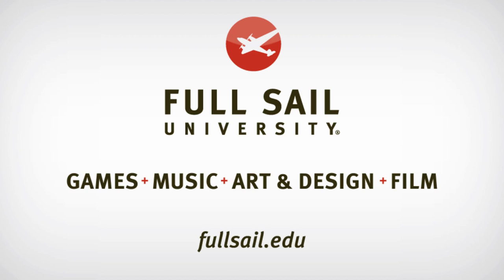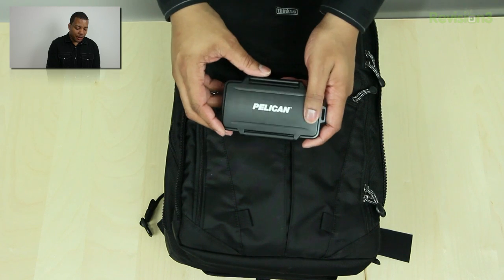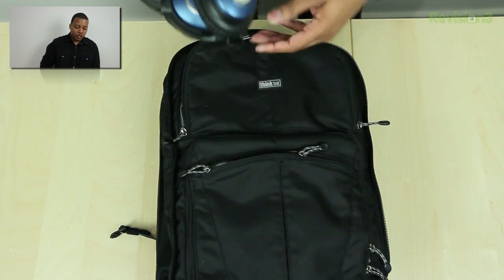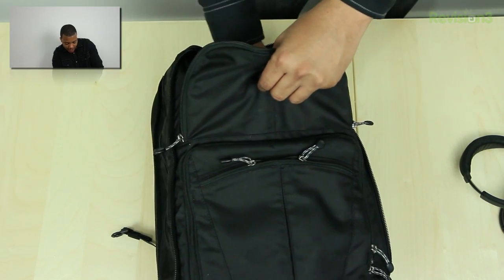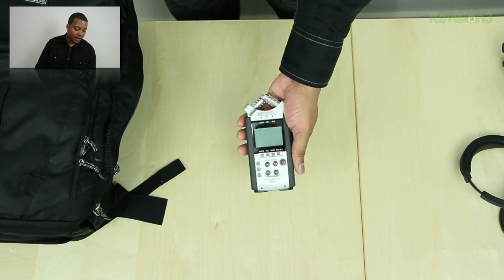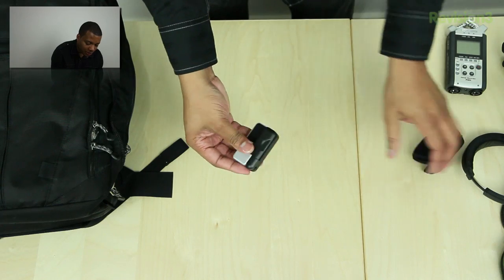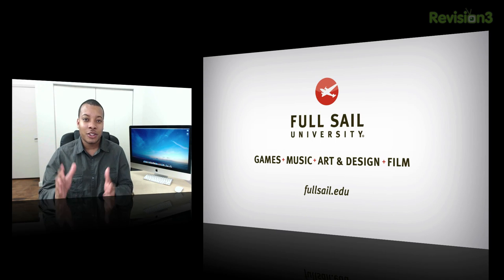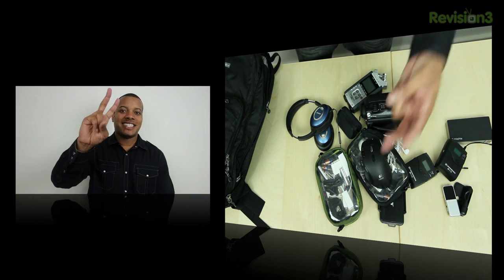What's in my Bag: Travel Tech